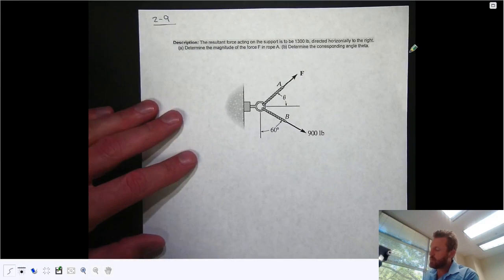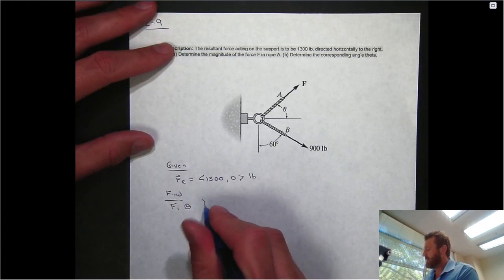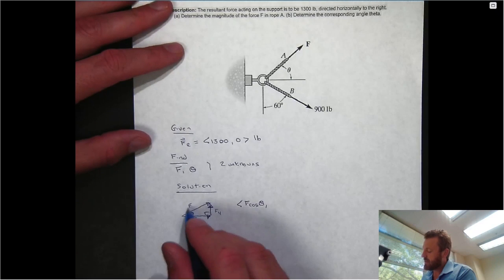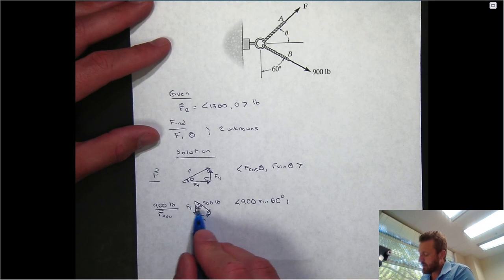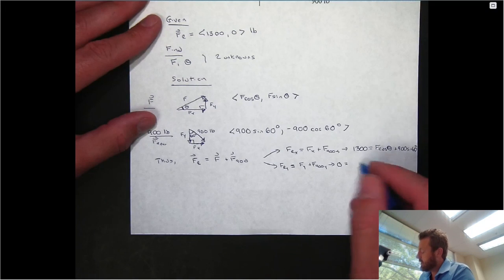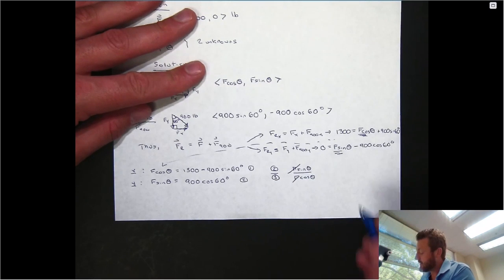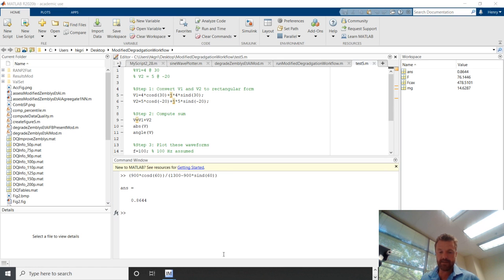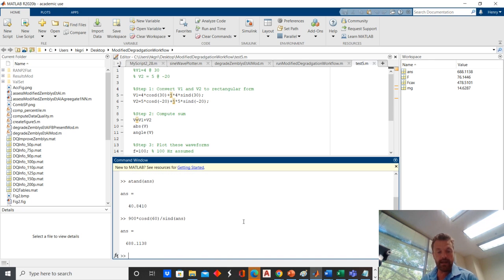Practice Exam Problem 2-9